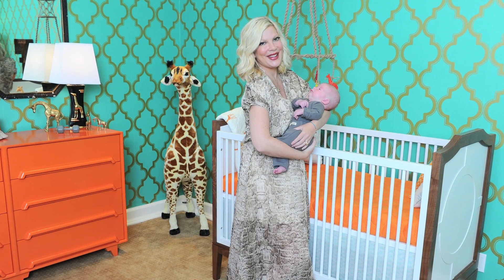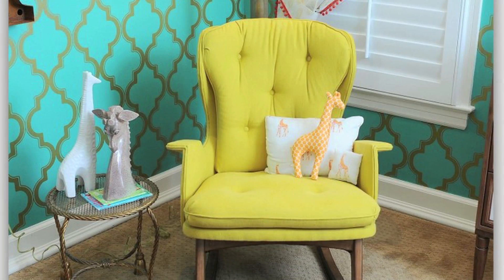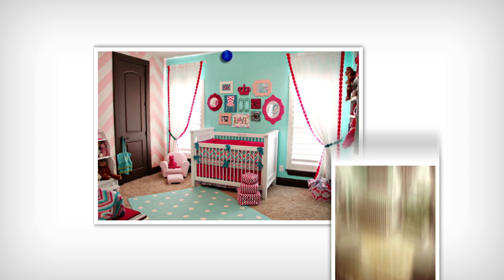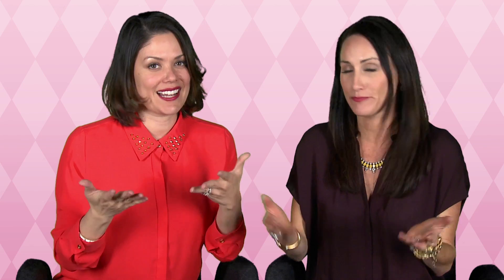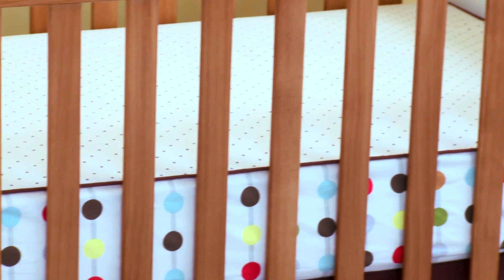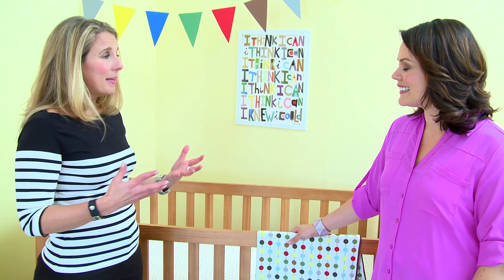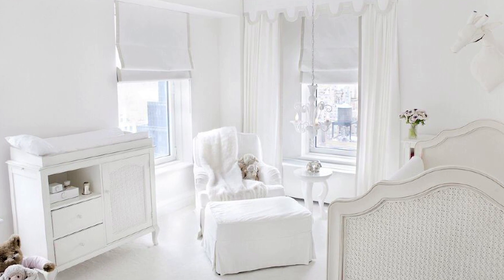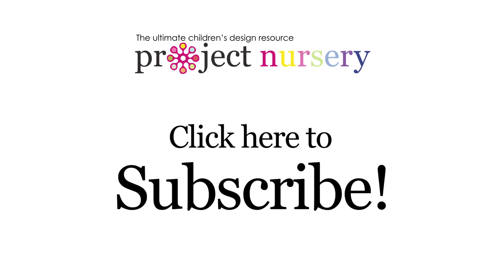Celebrity-Inspired Design for Baby's Room - Project Nursery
Looking for nursery design ideas? Why not take inspiration from celebrity moms like Tori Spelling, Ivanka Trump and Tiffani Thiessen? This Project Nursery compilation features Tori's design for baby Finn and a nursery inspired by Finn's room; a peek into Ivanka Trump's chic, all-white nursery and similarly decorated babies' rooms; and an adorable nursery designed by Tiffani Thiessen!

Send us your examples to ProjectNursery.com! and we might feature you on our blog or in our videos!